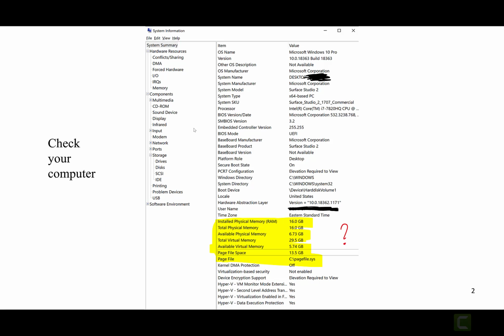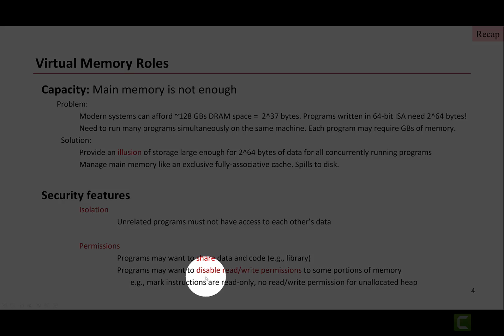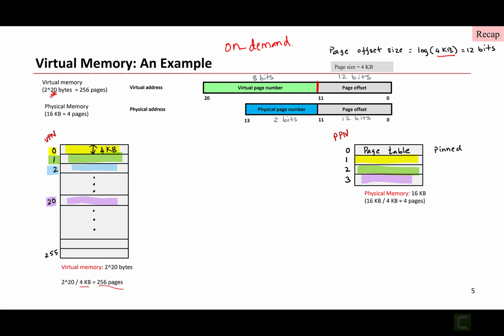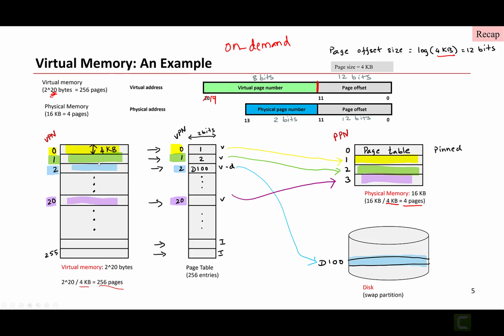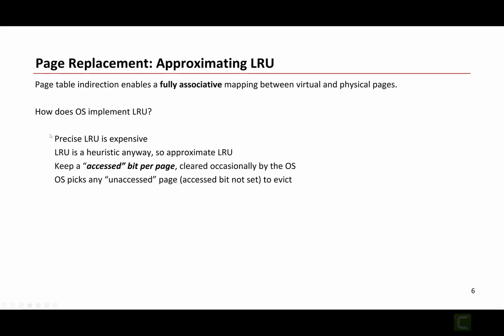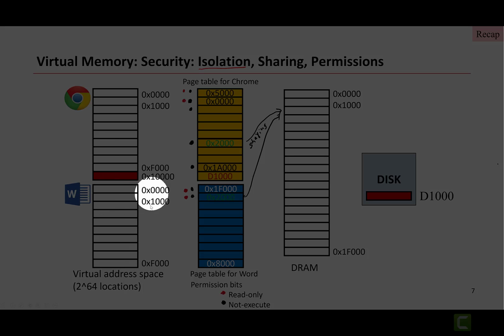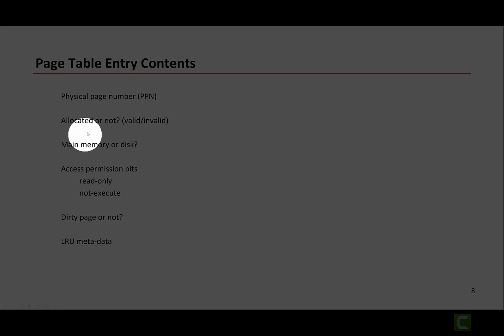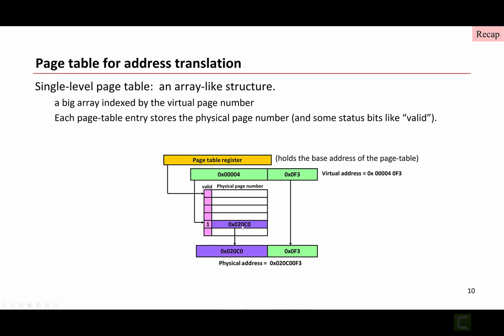Lecture 23 Part 1 Recap of Virual Memory Single Level Page Table